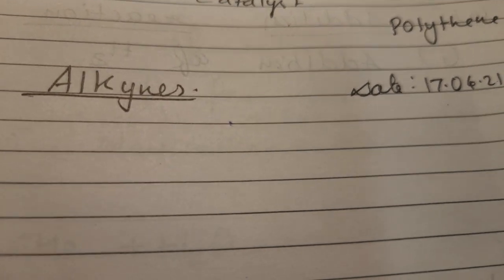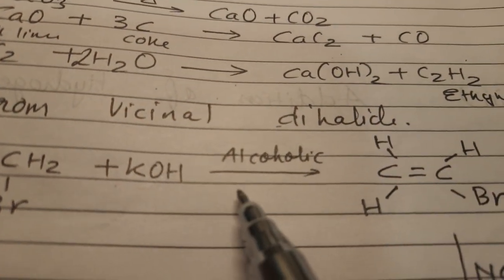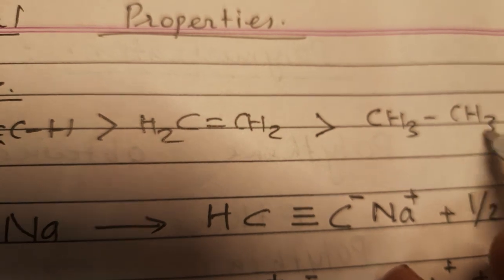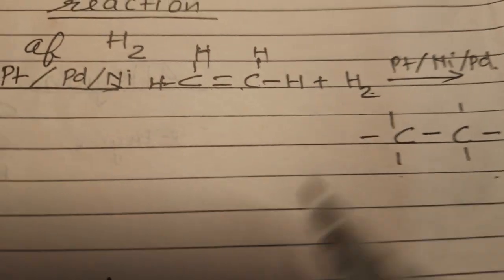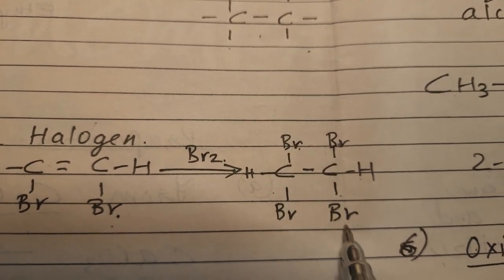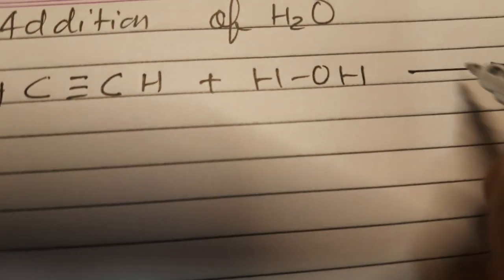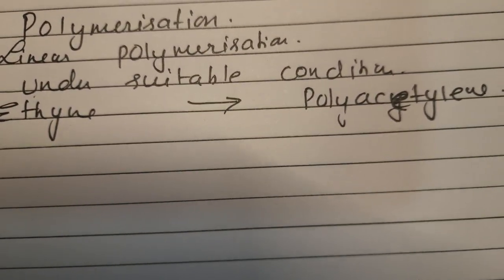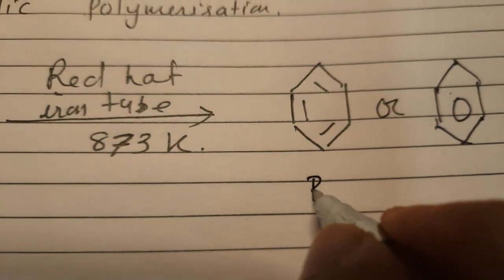11th SC,L 13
alkynes, preparation and chemical properties